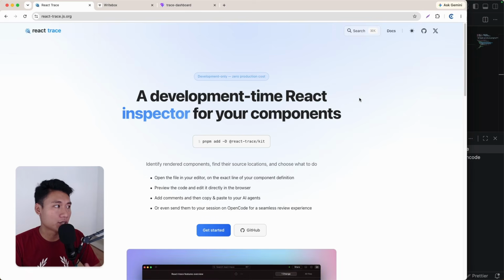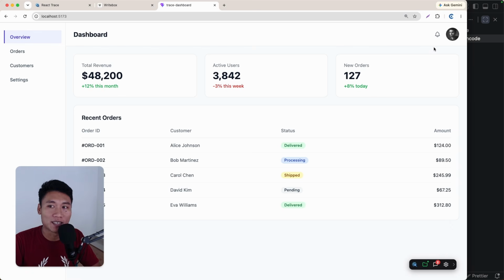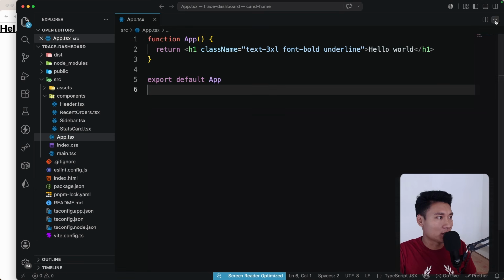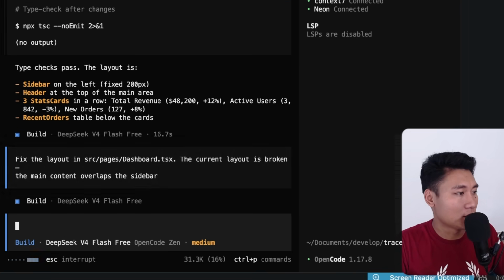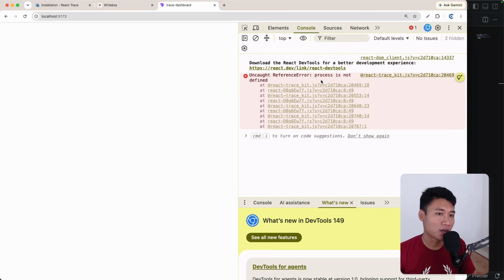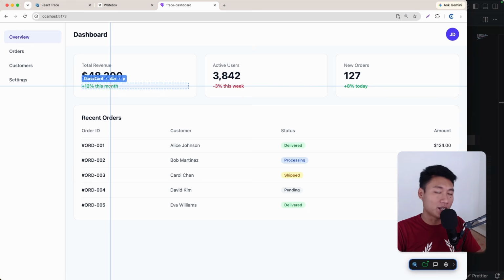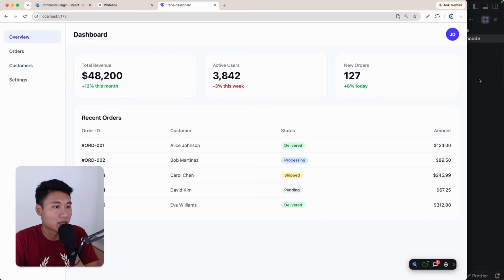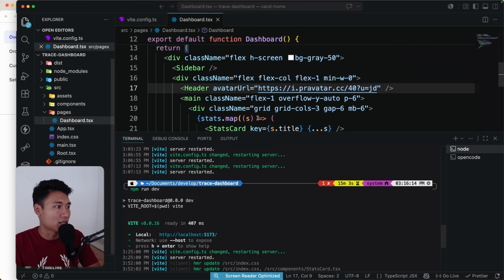The React Dev Tool You Didn't Know You Needed | React Trace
Ever looked at your React UI and had no idea which component
rendered that element? React Trace fixes that.
⏱ Timestamps
0:00 — What is React Trace & Demo
01:52 — Building the dashboard with AI
04:58 — Installing React Trace
07:05 — Inspector in action
08:08 — Adding comments & sending to OpenCode